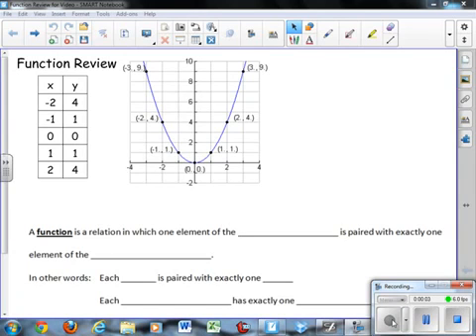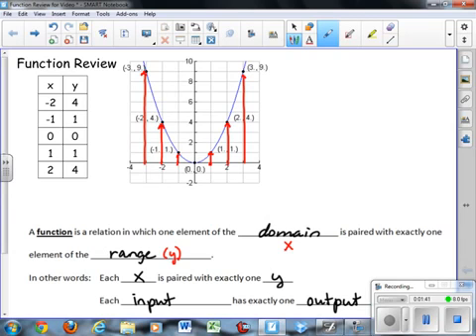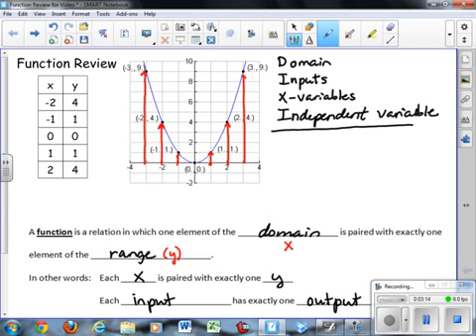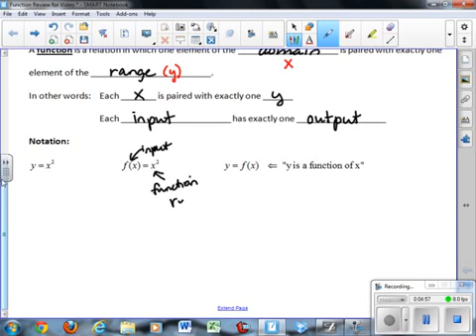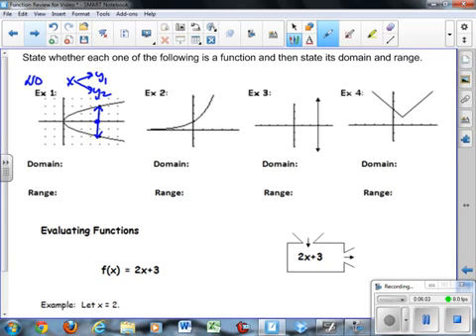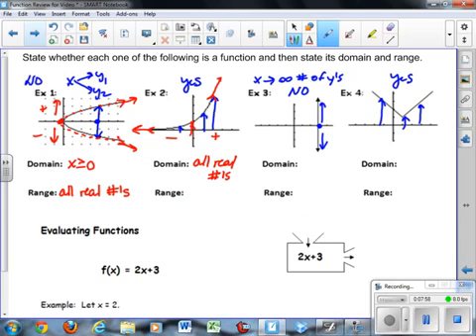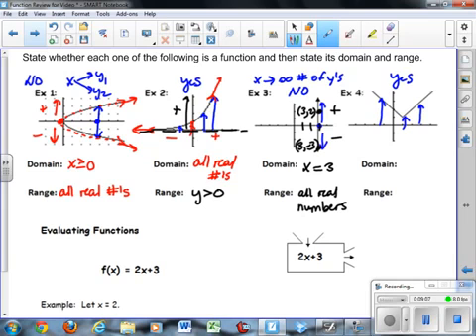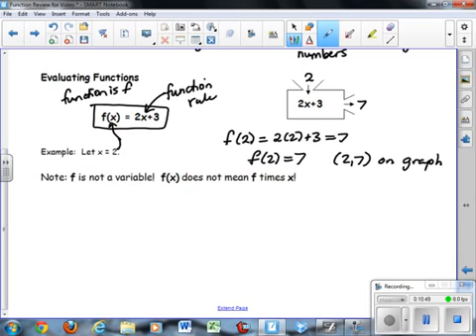FT #1 Function Review: definition, notation, domain & range